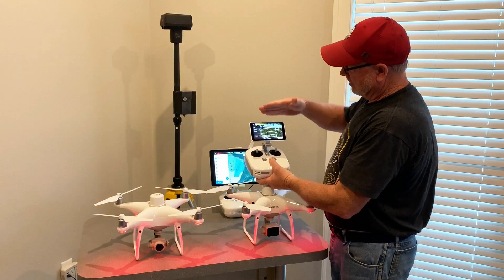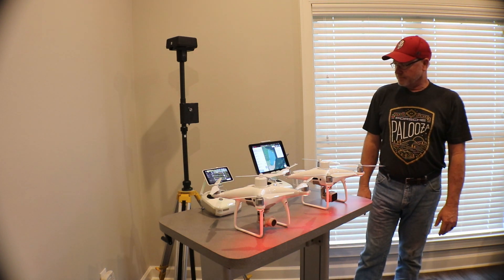Comparing Phantom 4 RTK and Phantom 4 Multispectral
This video shows similarities and differences between Phantom 4 RTK and Phantom 4 Multispectral. Arkansas Drone Solutions.